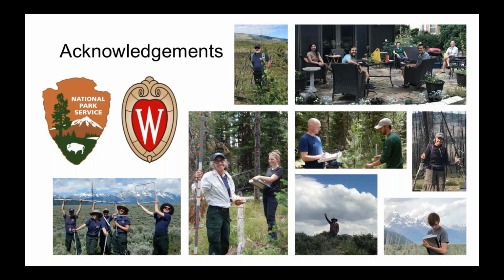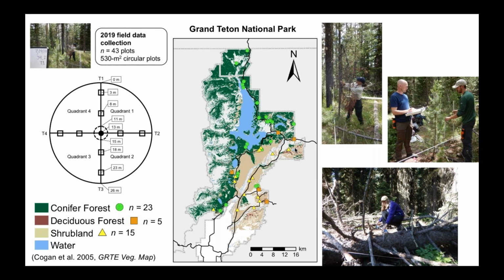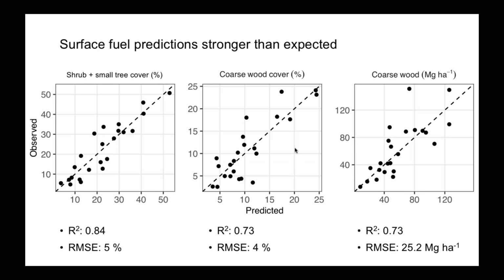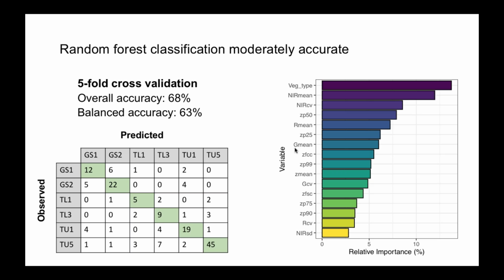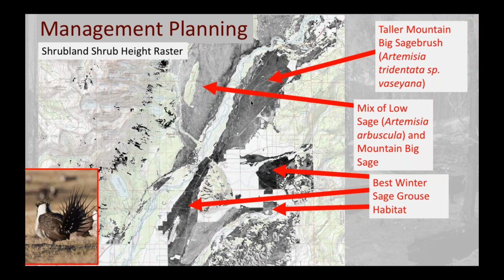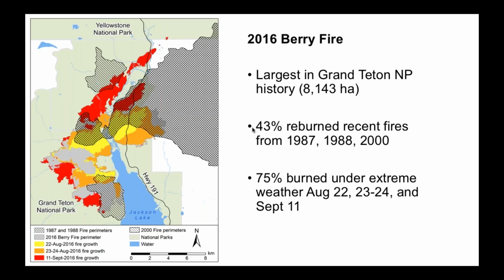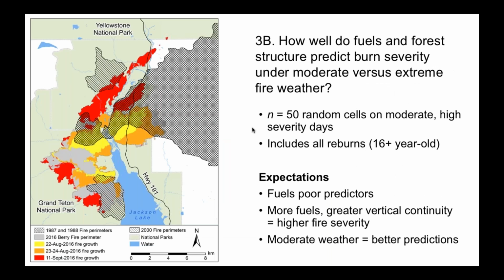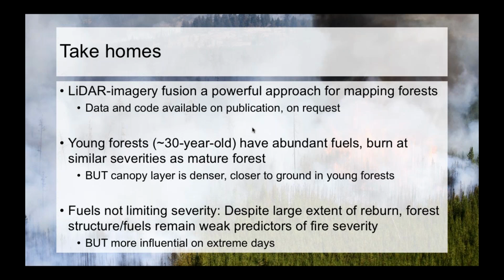Young forests and fire Using LiDAR imagery fusion to explore fuels and fire severity in a subalpine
Landscape-scale maps of vegetation structure and fuels can support management decisions but are lacking for most landscapes. Researchers used remotely sensed data (LiDAR, aerial imagery) and a vegetation map coupled with field data to map canopy and surface fuels in Grand Teton National Park (GRTE) forests and shrublands. They then used the fuels map to compare fuel loads in treated vs. untreated areas and to test relationships between fuels and fire severity in the 2016 Berry Fire, the largest fire in GRTE history.